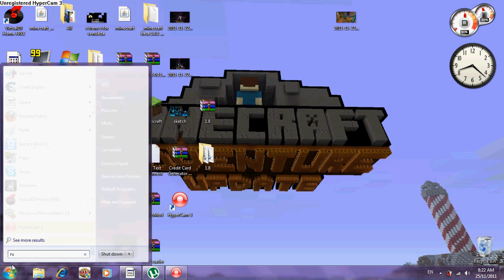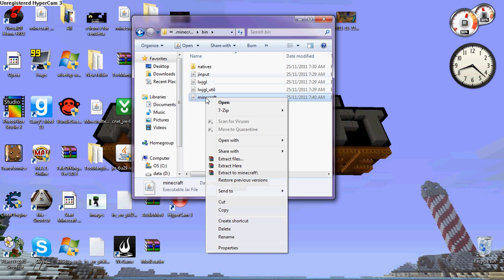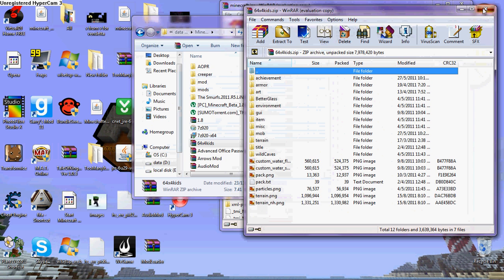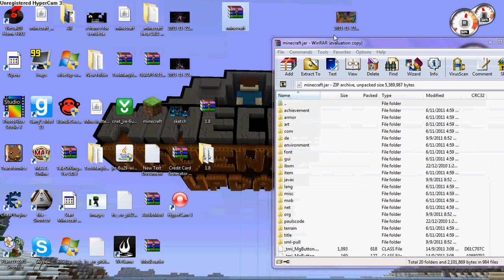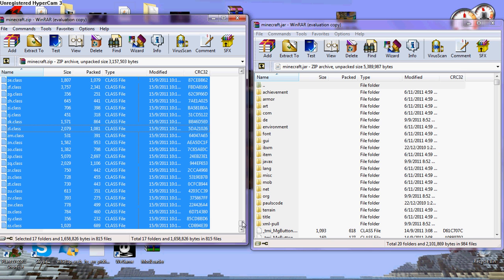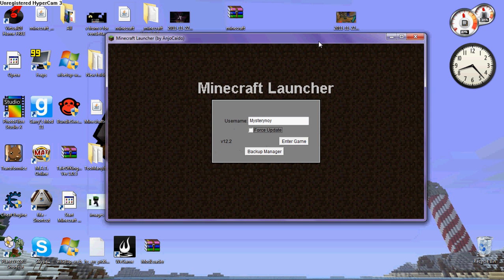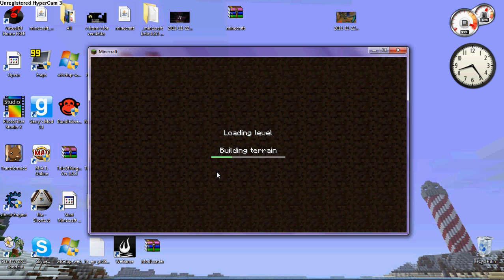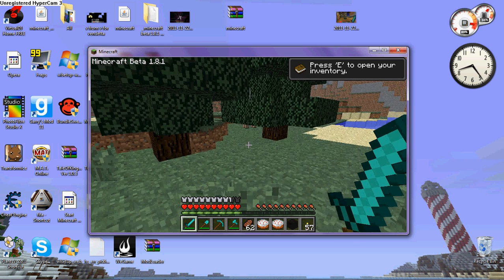how to get minecraft 1.8.1 back!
1.open RUN type "%appdata%,go to the bind open Minecraft.jar with winrar.
2.open minecraft with winrar,drag all item in minecraft and put at minecraft.jar folder.
3.There is!!Enjoy!